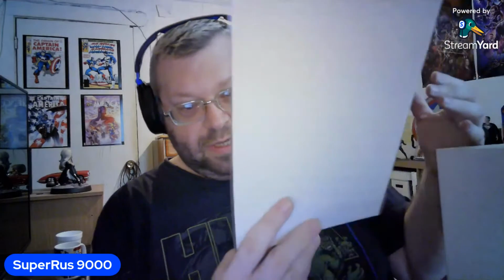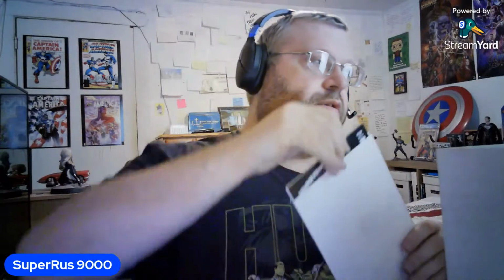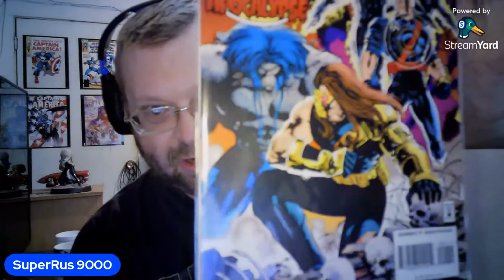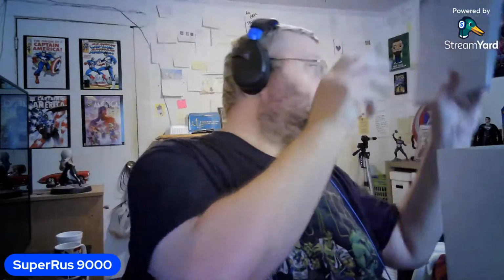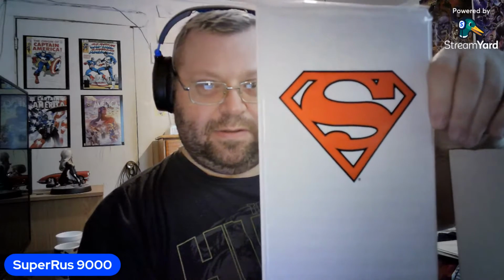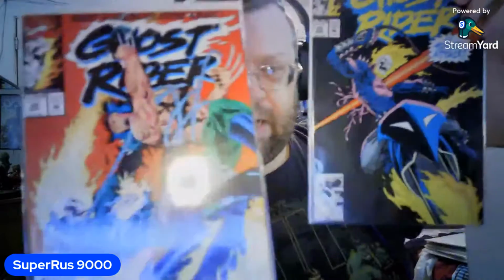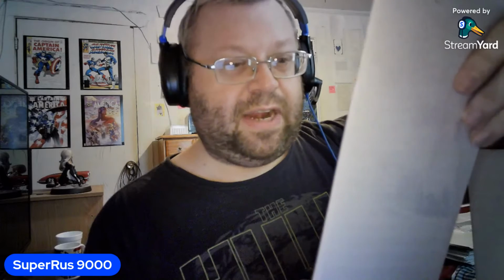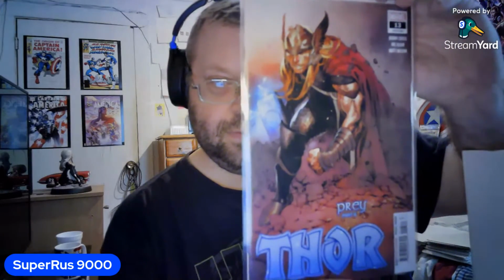Going through my comic book collection (Episode 11)